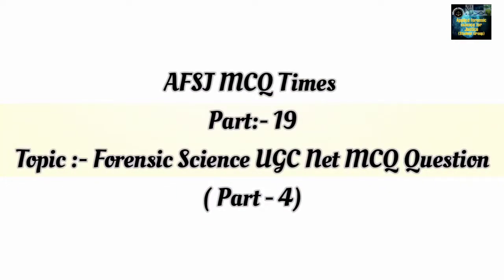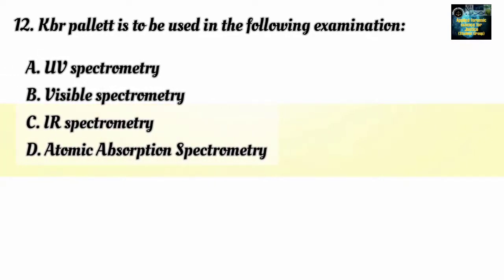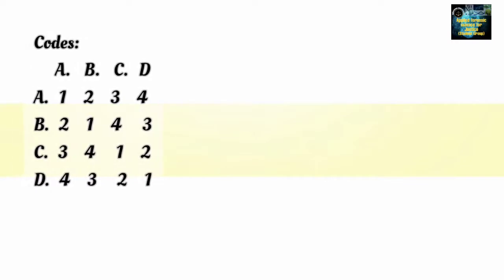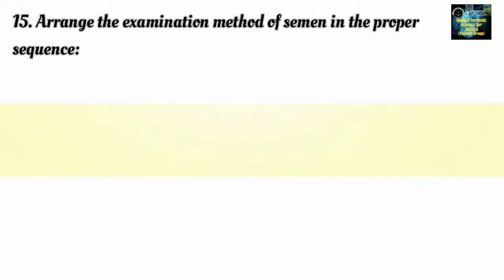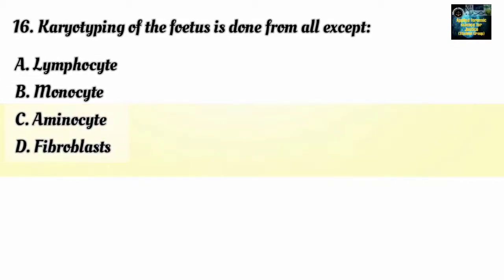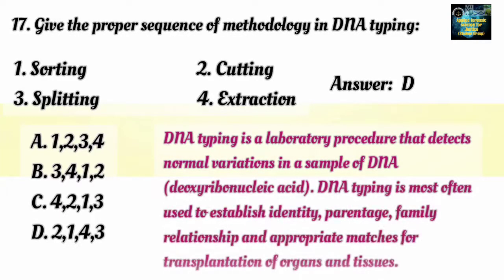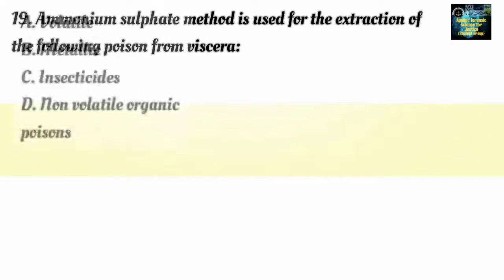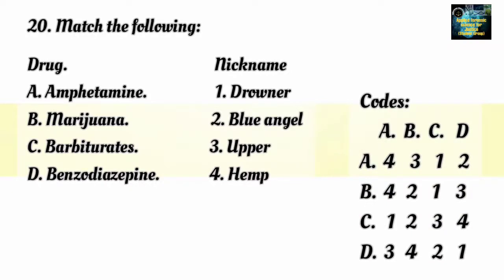Forensic science MCQ part:- 19, (UGC NET Questions)